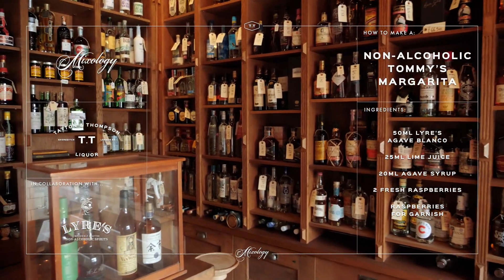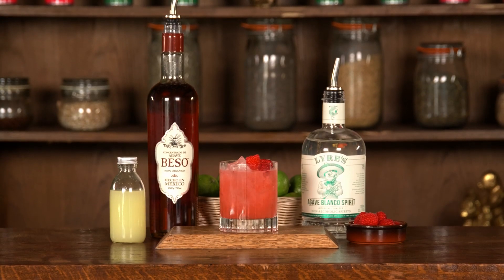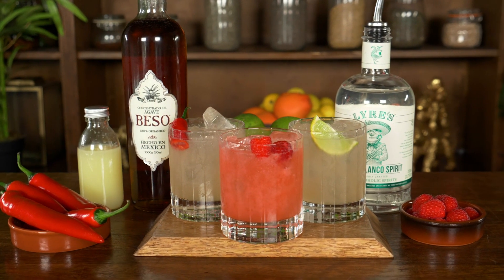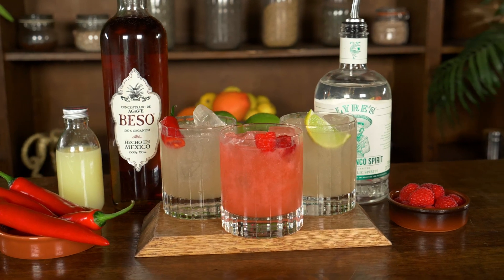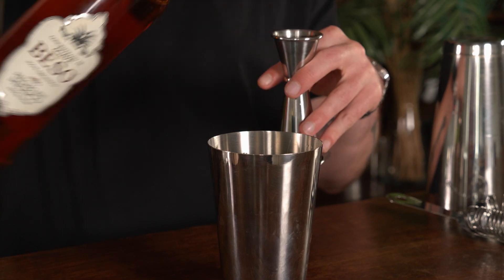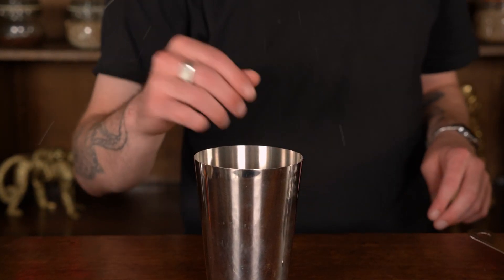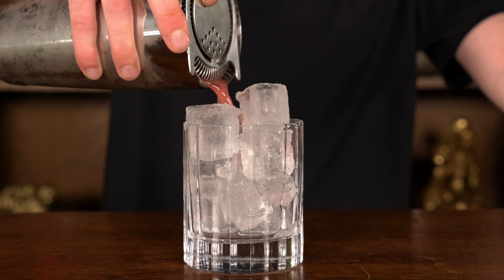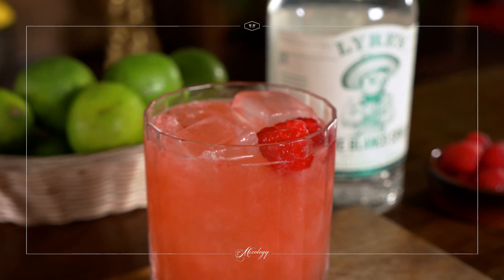How To Make A Non-Alcoholic Tommy's Margarita | Cocktail Masterclass Drink Recipe | Vegan Friendly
The Tommy’s Margarita is perhaps the most famous twist on the classic Tequila cocktail. Created by Julio Berjemo at his parents’ restaurant in San Francisco - Tommy’s, Julio replaced the  traditional triple sec or orange liqueur of a classic Margarita with agave nectar, a syrup derived from the same plant that makes tequila. This alcohol-free version replaces tequila with Lyre’s Agave Blanco.

INGREDIENTS:
🍸 50ml Lyre’s Agave Blanco
🍯 20ml Agave Syrup
🍋 Juice of 1 Whole Lime
🌶️ 1 inch Chilli Chunk (optional)
🍓 2 Fresh Raspberries (optional)
🍈 Lime Wedge, Chilli Top or Raspberry for Garnish

EQUIPMENT:
-Shaker
-Jigger/Measure
-Hawthorn Strainer
-Elbow Press
-Cubed Ice

METHOD:
1) Using your jigger to measure, add your Lyre’s Agave Blanco and agave syrup to your Boston glass or shaker
2) Using your elbow press, squeeze the juice of 2 lime halves into your shaker
3a) *To make a Picante Tommy’s, add a 1 inch chunk of fresh chilli to your shaker
3b) *To make a Frambuesa Tommy’s, add 2 fresh raspberries to your shaker
4) Fill your shaker with cubed ice and seal
5) Shake vigorously for 10-15 seconds
6) Fill a rocks glass with cubed ice
7) Strain your cocktail into the glass
8) For a classic Tommy’s, garnish with a lime wedge, for Picante, garnish with a chilli top or for Frambuesa garnish with a fresh raspberry
9) Serve and enjoy